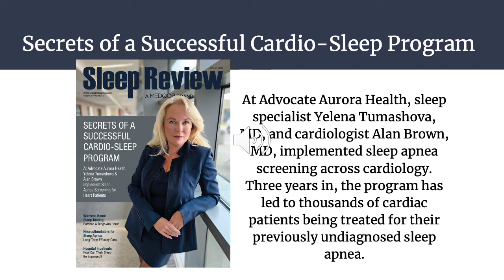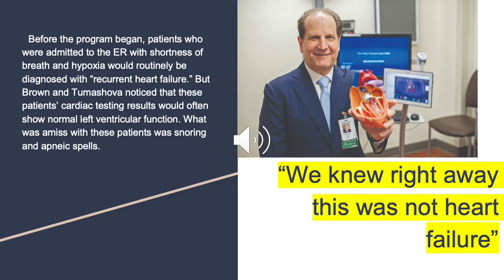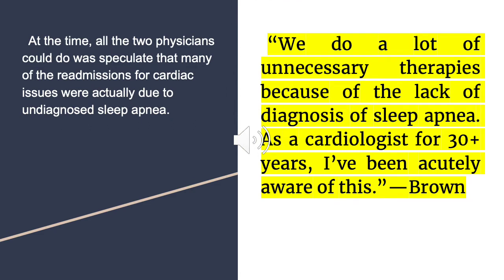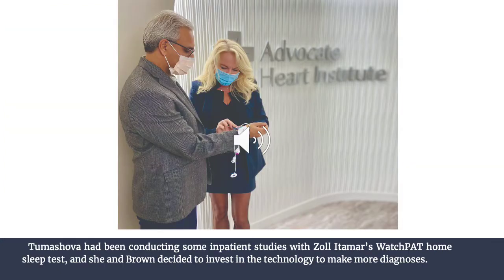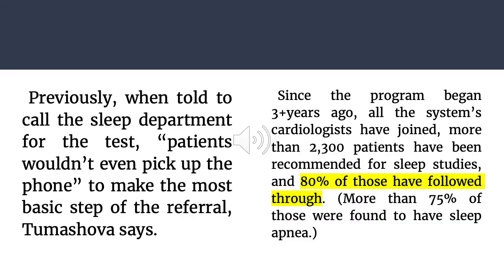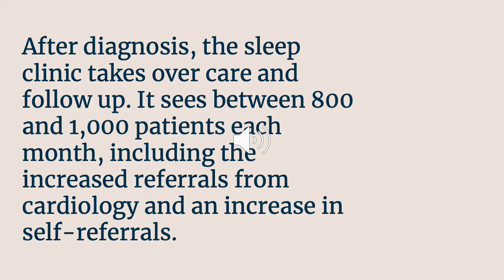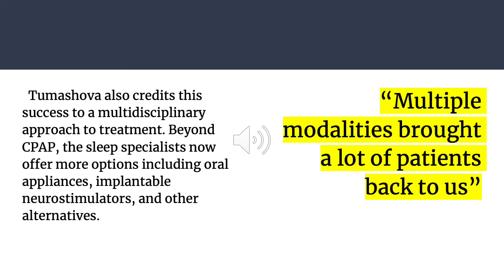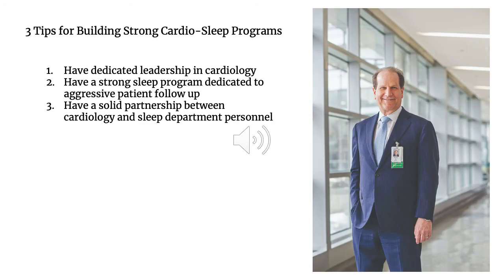Secrets of a Successful Cardio-Sleep Program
At Advocate Aurora Health, sleep specialist Yelena Tumashova, MD, and cardiologist Alan Brown, MD, implemented sleep apnea screening across cardiology. Three years in, the program has led to thousands of cardiac patients being treated for their previously undiagnosed
sleep apnea.